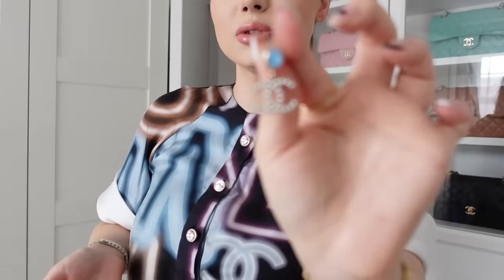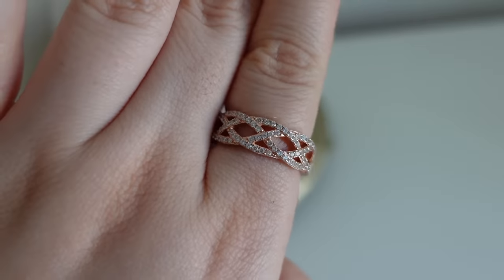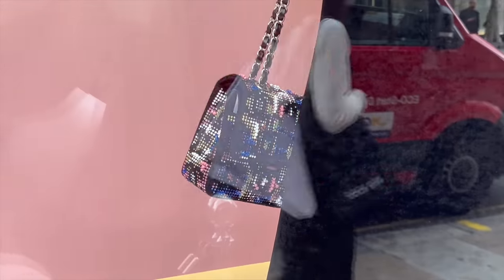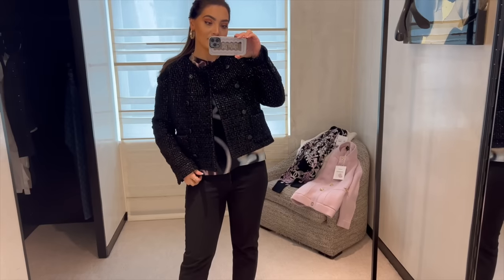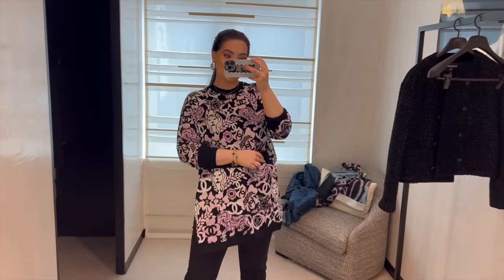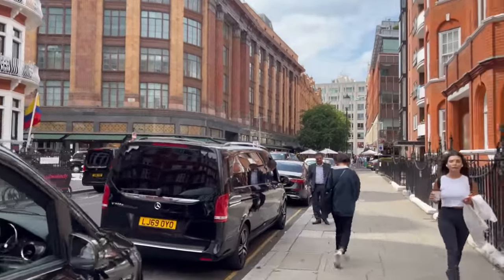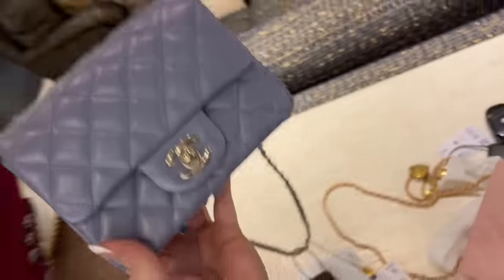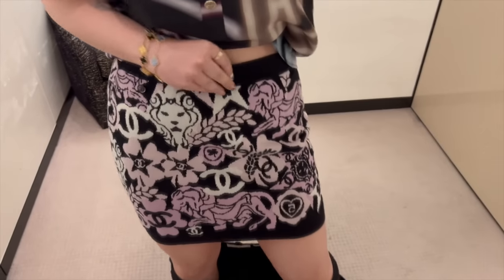Chanel Pre-Fall Winter 22B Collection Shopping Vlog- New Bags, Shoes & RTW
My Jewelry links:
Ring: